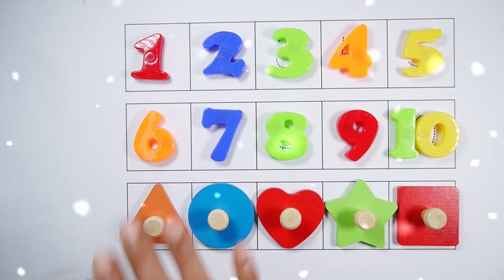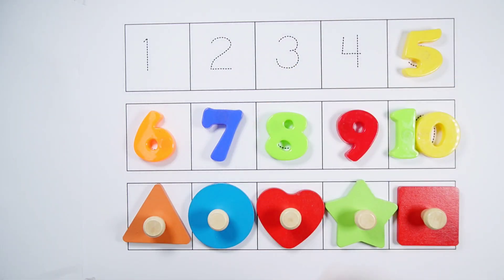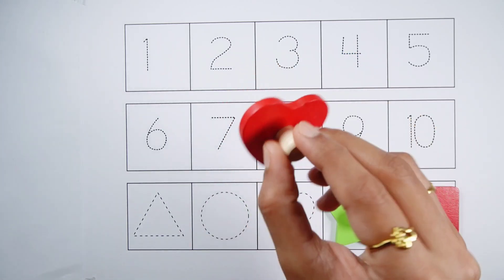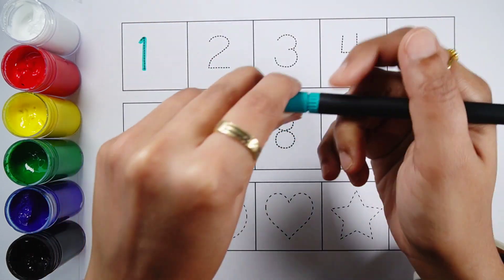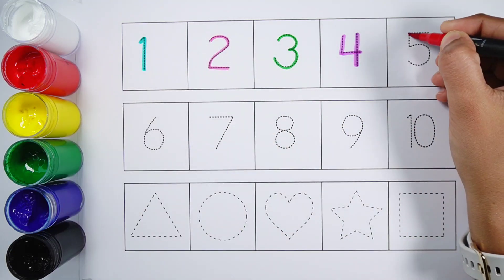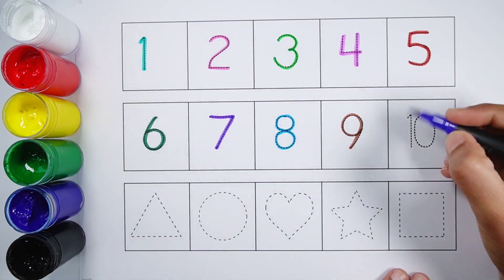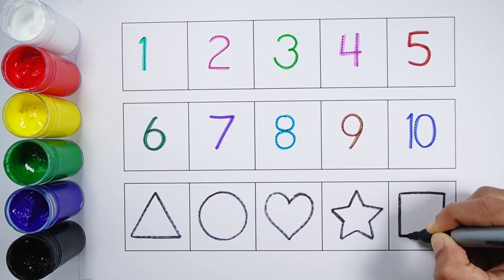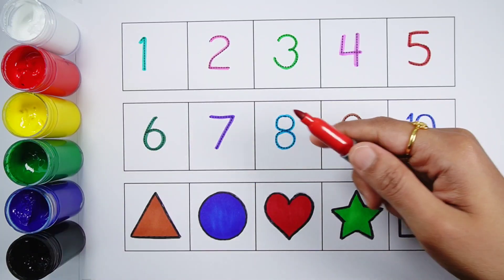Learn Shapes, Numbers, colors for kids | Counting 1 to 100, count 123 | Learning videos for Toddlers